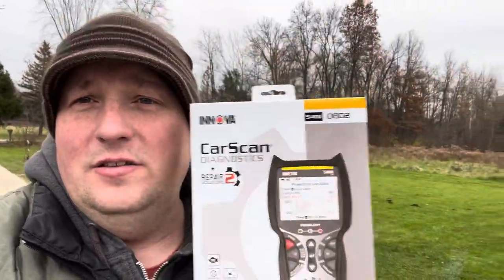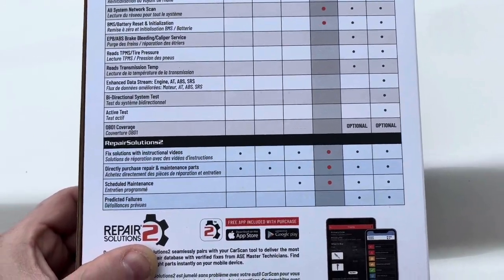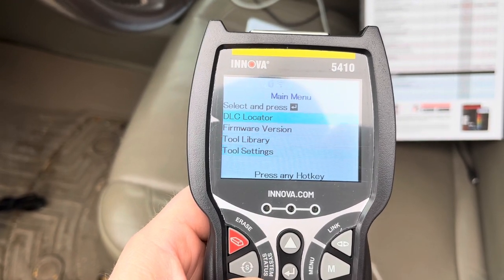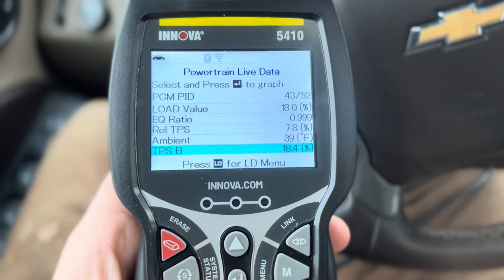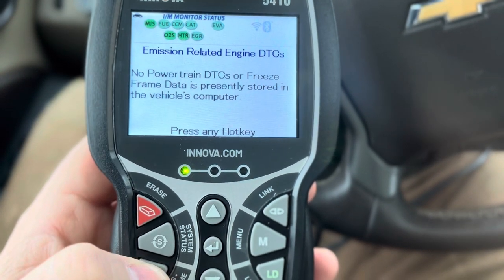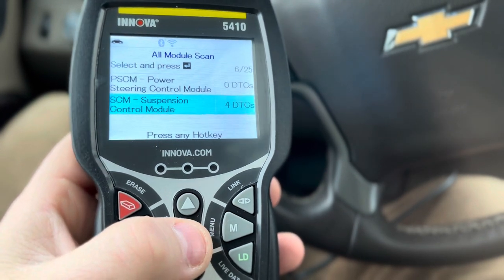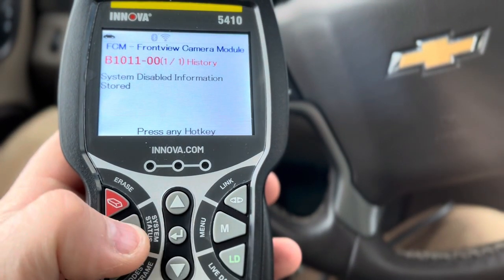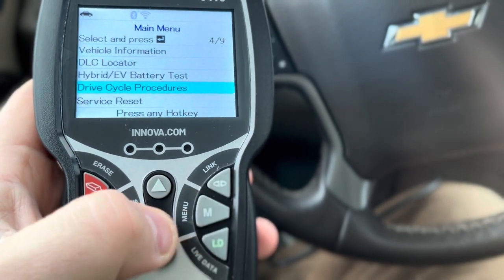Innova 5410 ODB2 Car Scan Diagnostics Repair Solutions 2 - Review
CAR SCAN